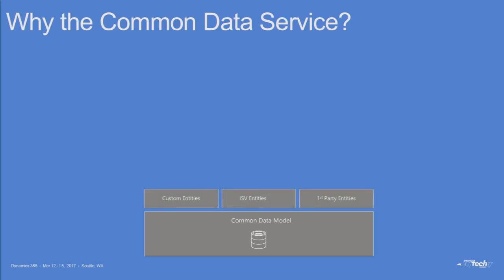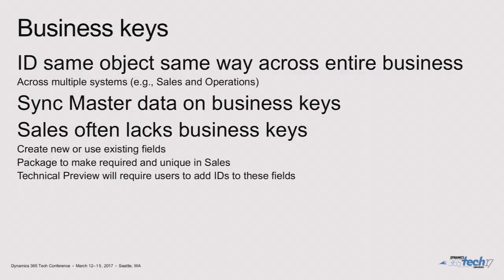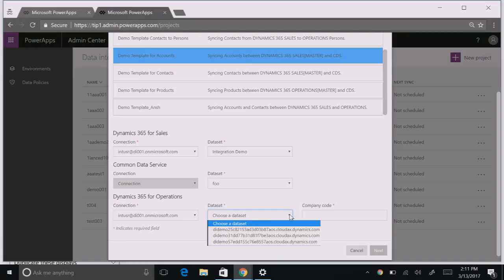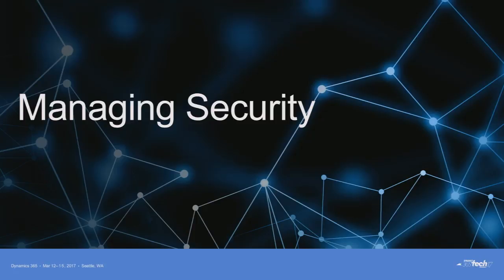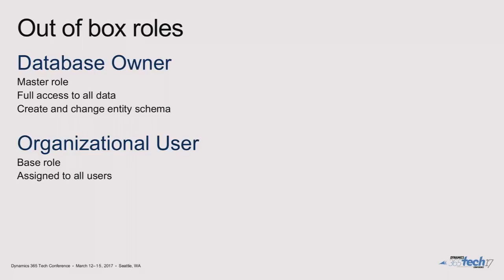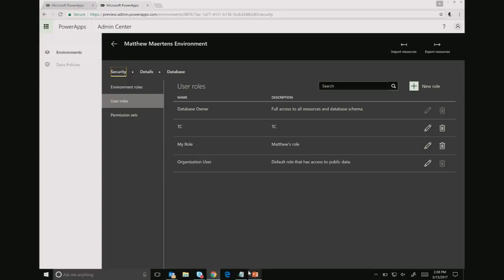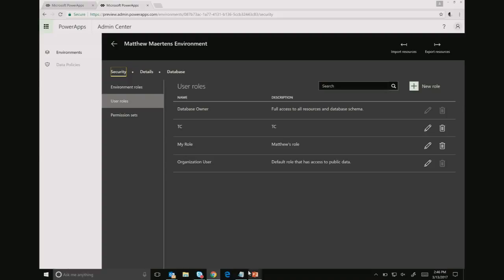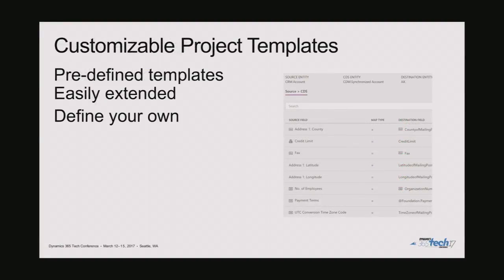Mon DEV24 Managing the Common